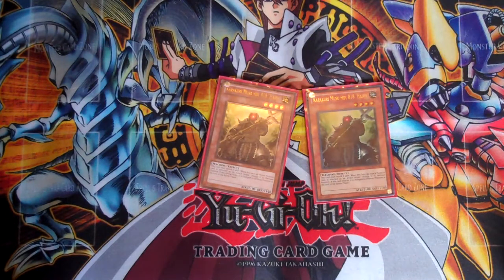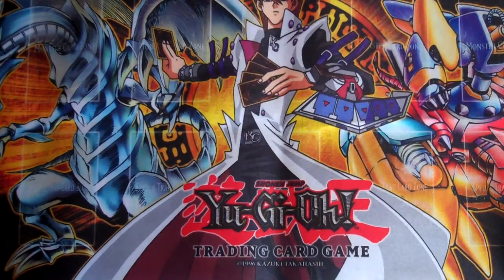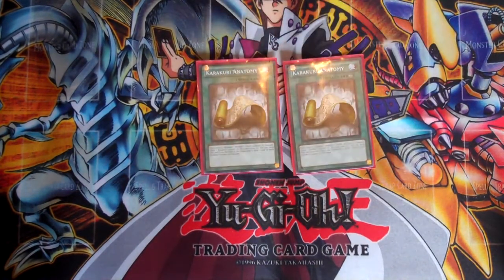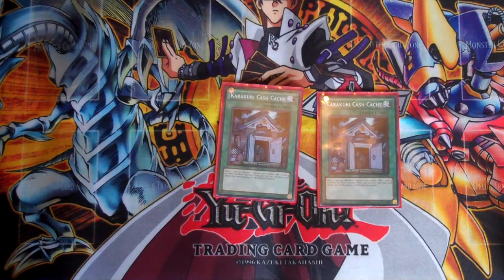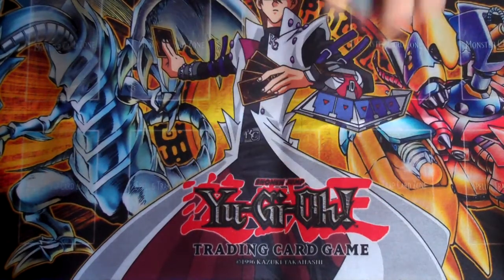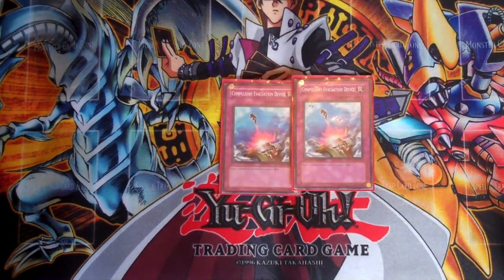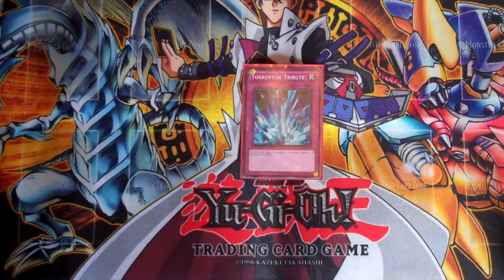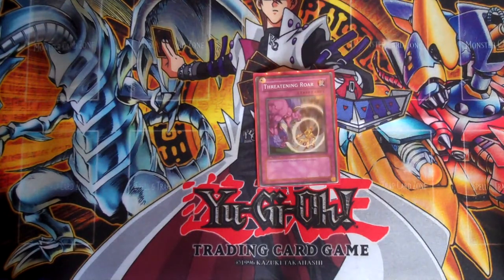karakuri deck list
October 2011; another deck list, this time about a fun deck i made just recently. they're really good and have consistant otk's. please comment on it, i do feel like i need alot of feedback on this deck. i kinda just made it blindly and dont know what to fill the extra deck with. any criticism is welcome.